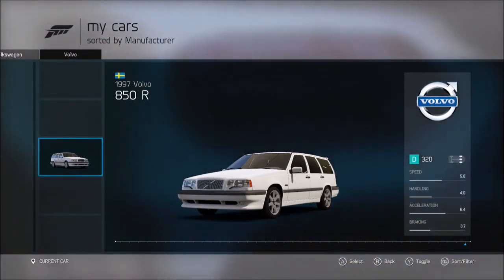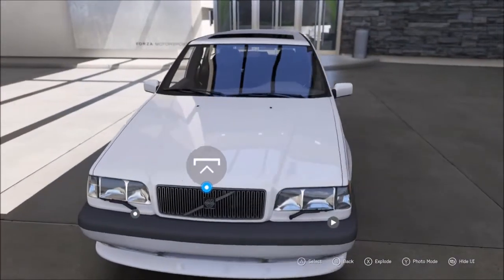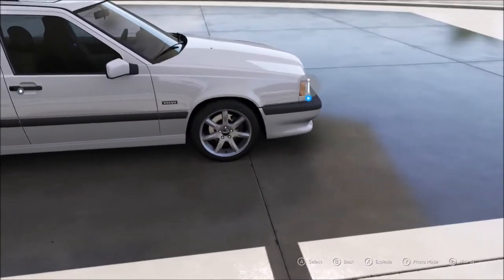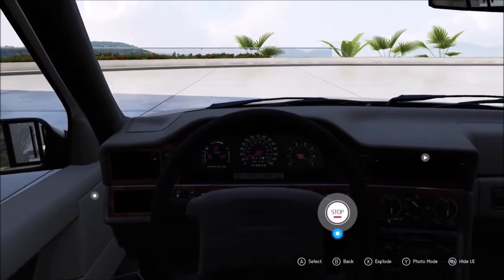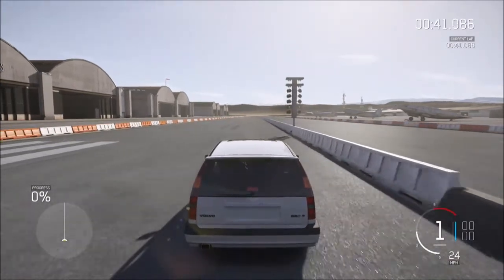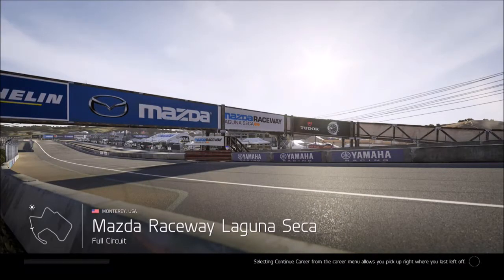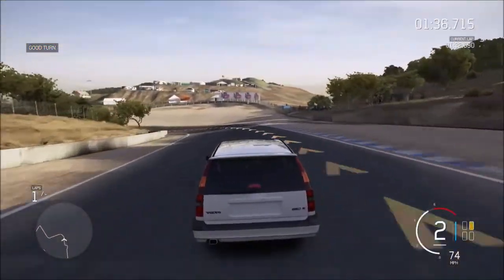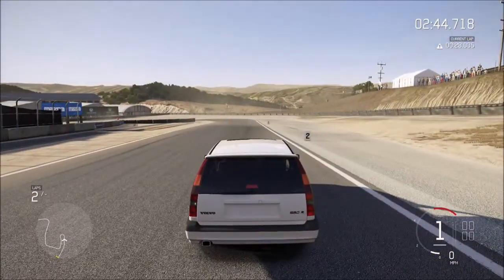Forza Motorsport 6 - 1997 Volvo 850R ForzaVista & Test Drive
Today in Forza Motorsport 6, we will be looking at the \1997 Volvo 850R  in the ForzaVista and taking it for a test drive, which is going to be the first one in this series. If you want to see more videos like this on this game, let me know via comments.

CHANNEL UPDATE VIDEO COMING SOON!

Add me on Xbox live if you wanna play together and do some racing, drifting and other fun crap. My gamertag is InducedRhino438, though I am only available frequently 3 days a week.
I also have a Facebook and Instagram page, but I am not going to reveal the links to them sorry, though feel free to check out my Google+ page to see my latest content and history on things I have seen or viewed.

Induced Rhino438